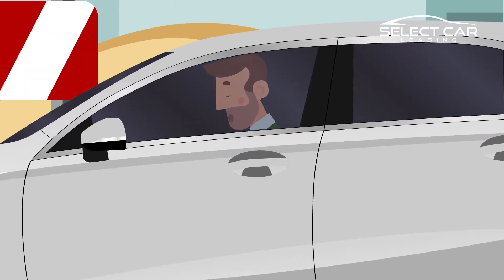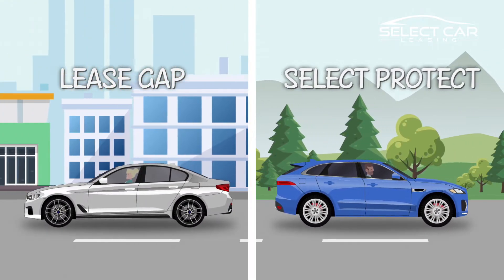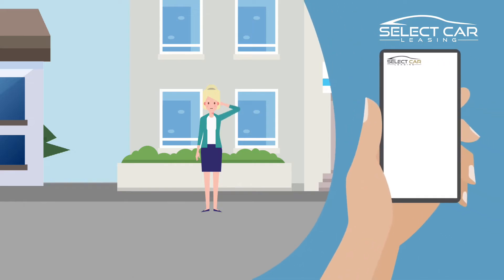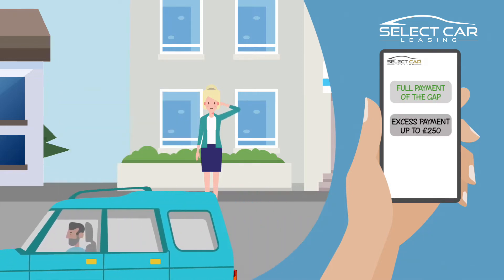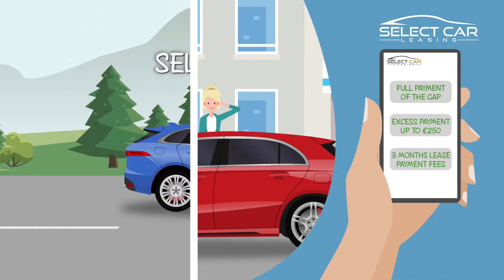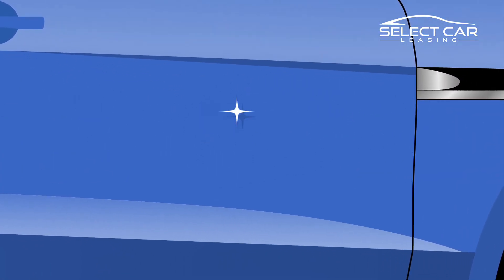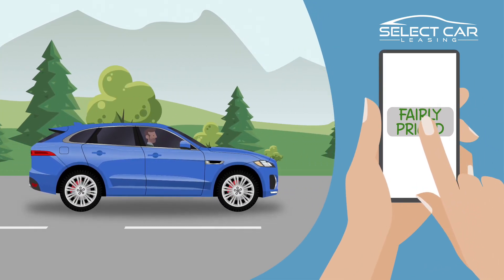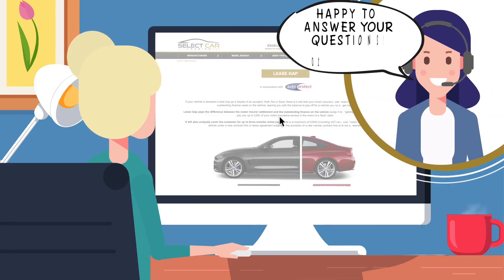Car Leasing Insurances - Lease GAP & Select Protect Explained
Our helpful new video explainer introduces the benefits of taking out GAP and Smart Insurance with your new lease car!